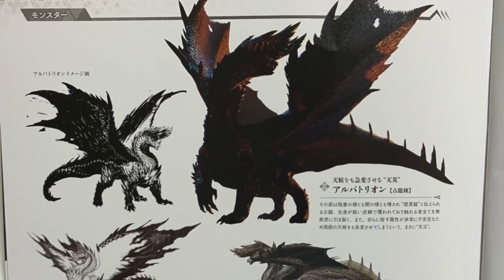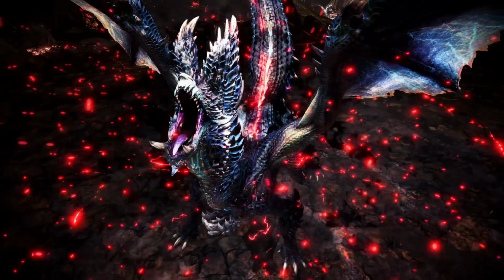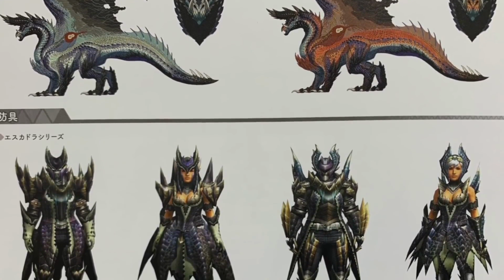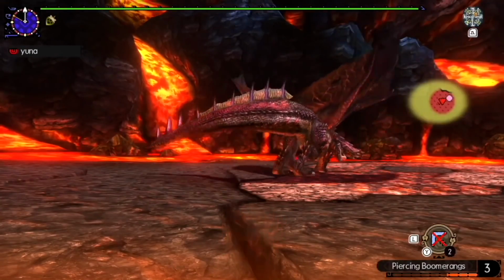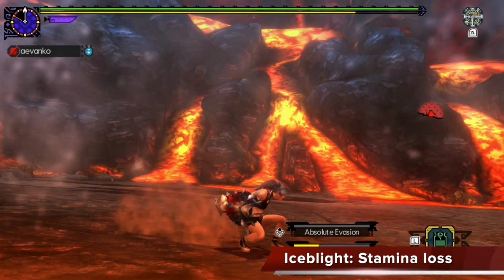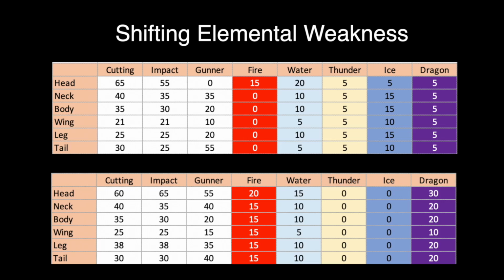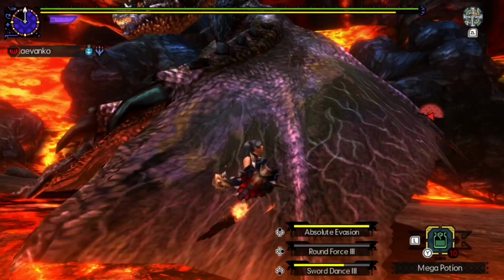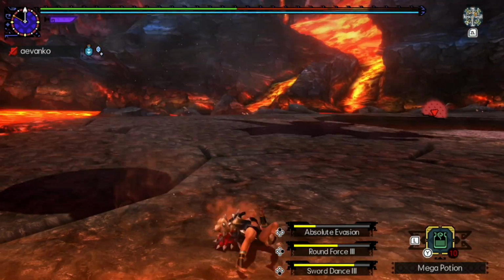Monster Feature | Alatreon